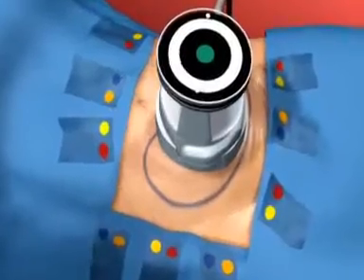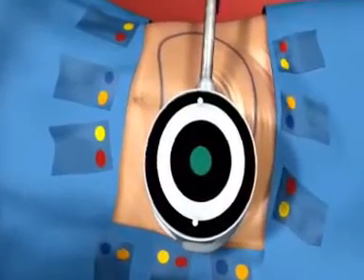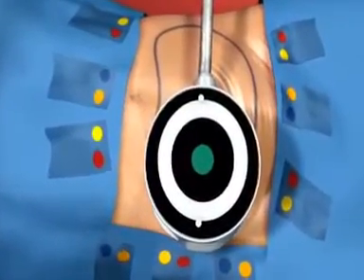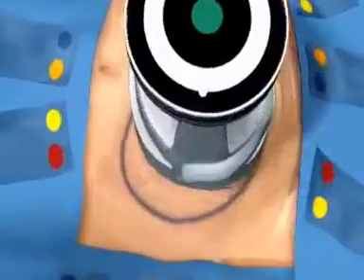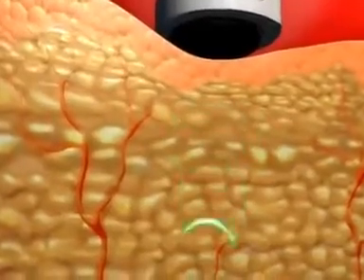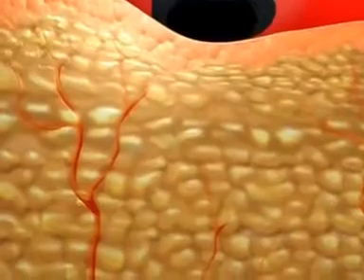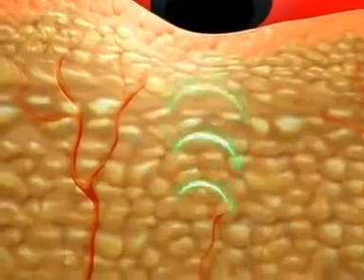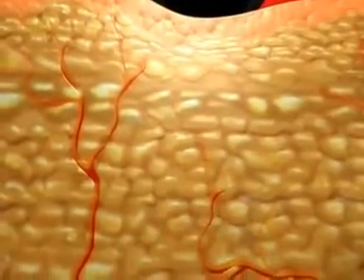Como funciona ultrashape power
Cómo funciona bajo la piel el ultrashape power